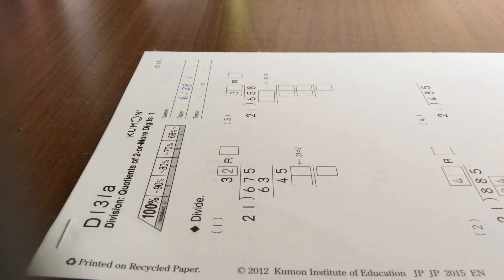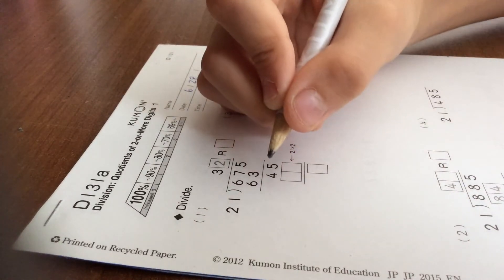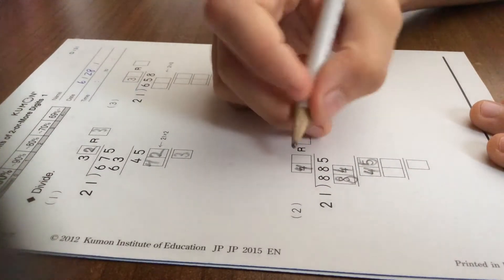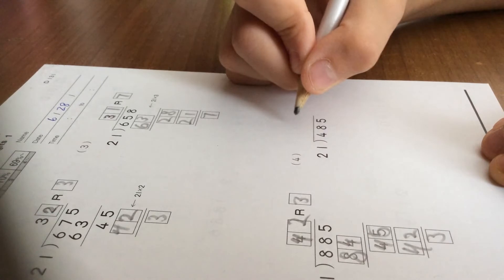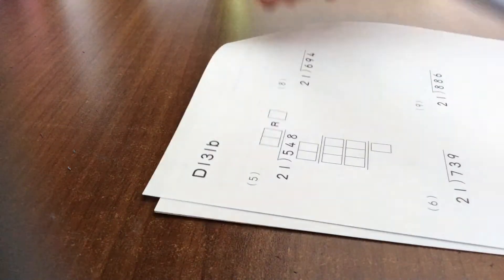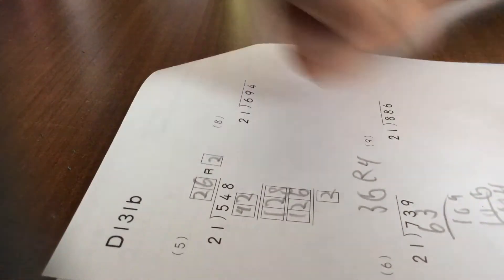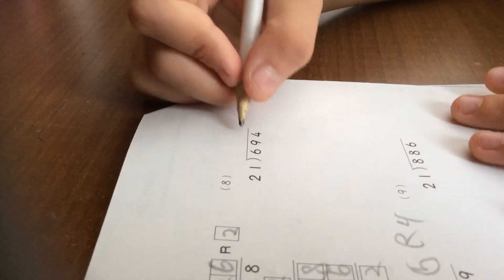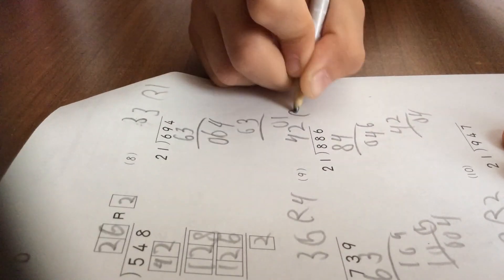Quotients of 2 or more Digits